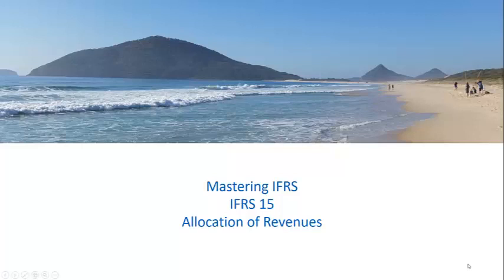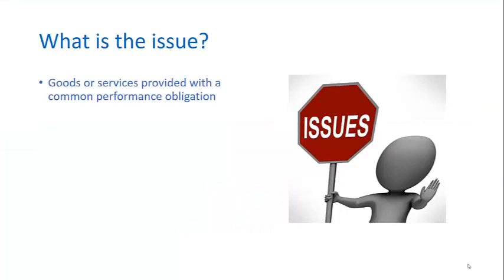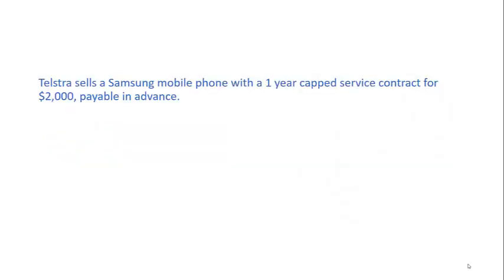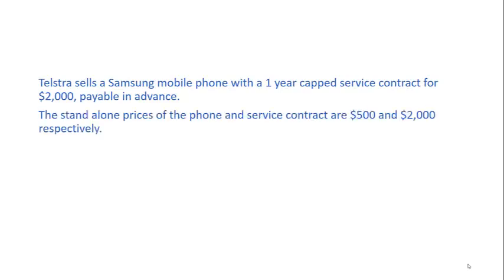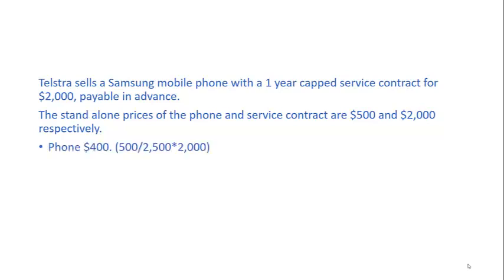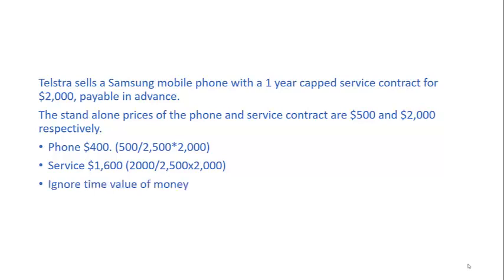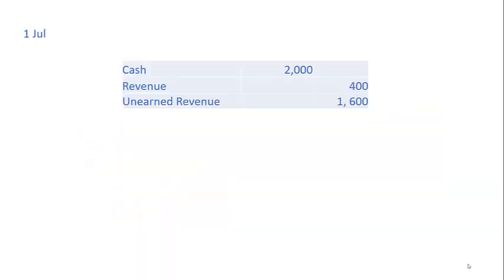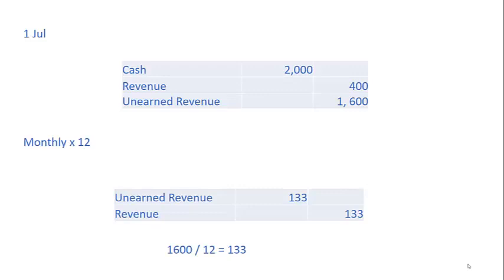Week 2 1 4 Allocation